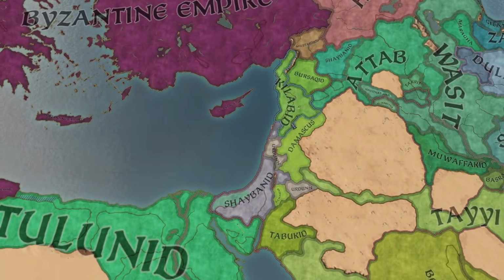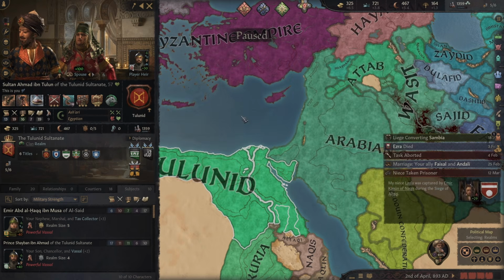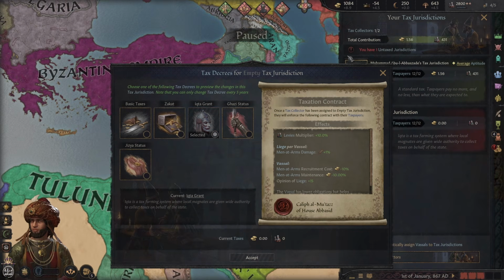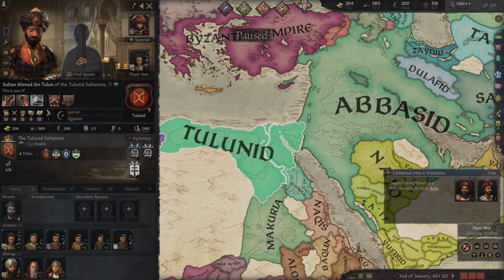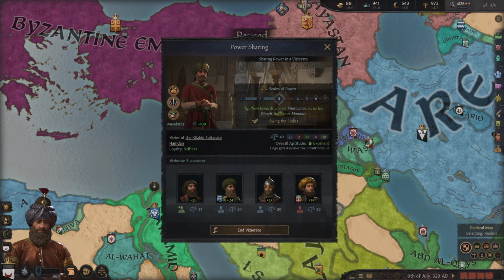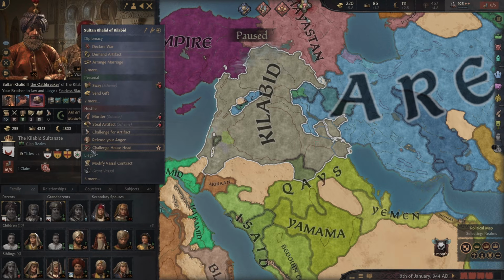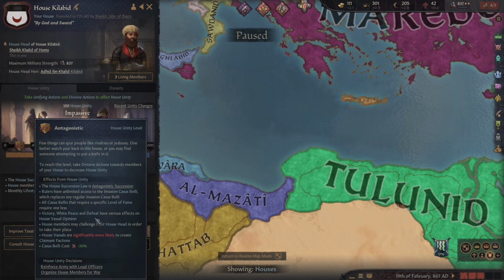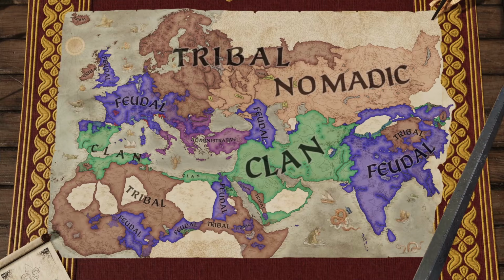Everything about Clan Government in CK3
This video serves as a comprehensive crusader kings 3 guide for those interested in mastering clan government. Learn all about the unique mechanics that define ck3 gameplay when playing as or against a clan realm.

00:00 Intro/Clan Overview
02:19 Tax Jurisdiction
07:02 Vizier Mechanic
10:34 House Unity

Crusader Kings 3 is a medieval story generator strategy game made by Paradox Interactive.